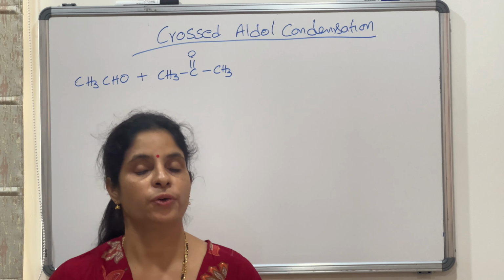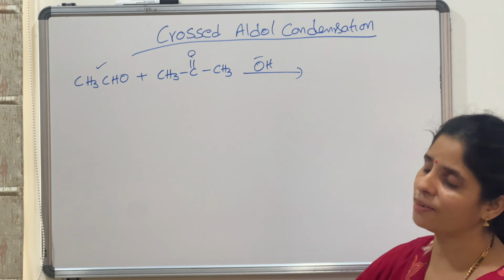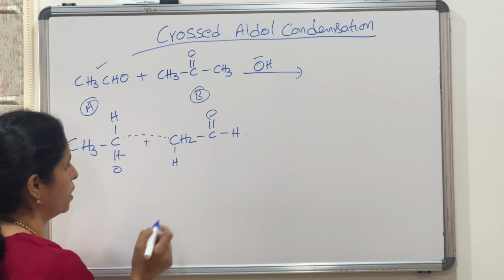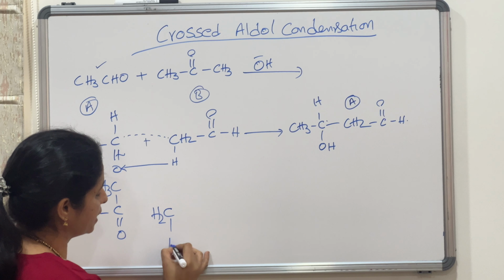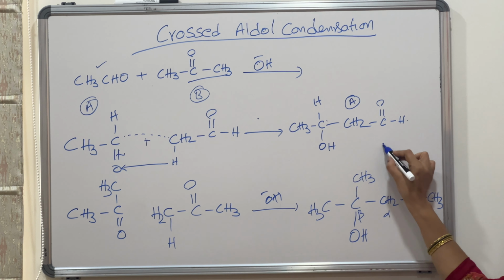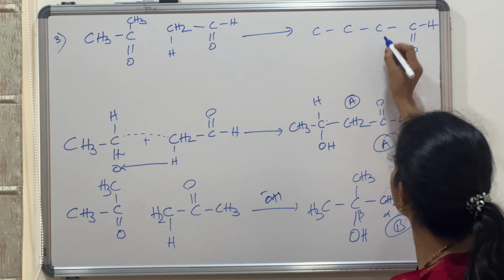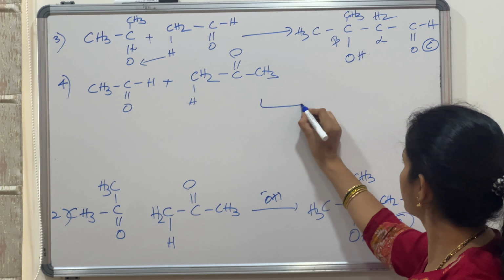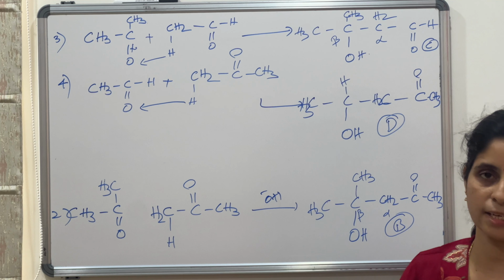Organic chemistry class 12 ..Crossed Aldol condensation..NCERT ,JEE NEET..